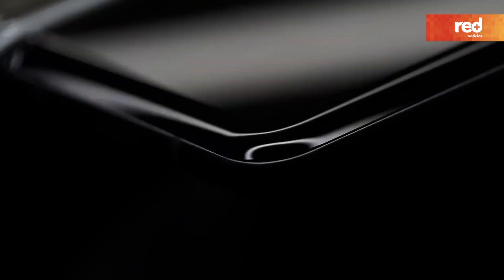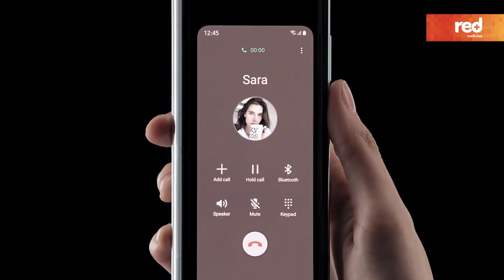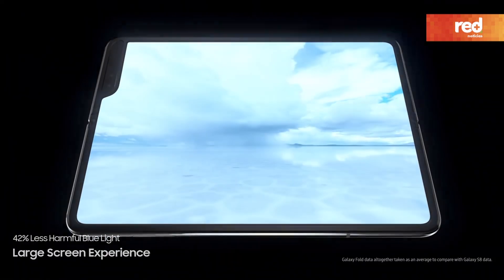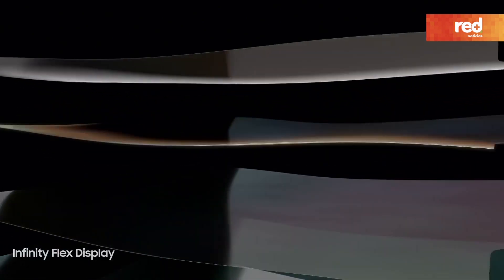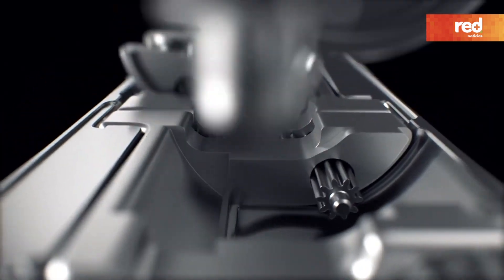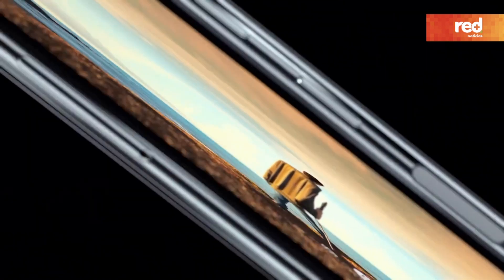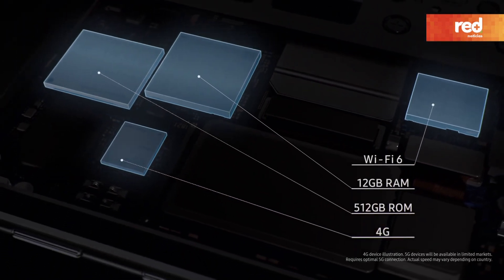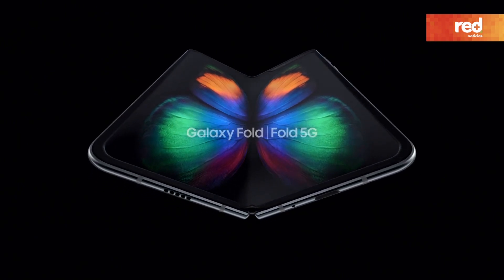Red+ | El Galaxy Fold, primer dispositivo plegable ya está en Claro